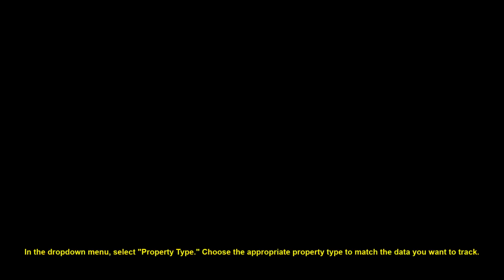How to restore properties and relations in Notion project tracker - Detailed Guide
Unlock the full potential of your Notion project tracker with our comprehensive guide on restoring properties and relations! In this detailed video, we'll walk you through step-by-step instructions to help you effortlessly manage your project data, enhance collaboration, and optimize your workflow. Whether you're a beginner or an experienced user, this tutorial will equip you with the skills needed to effectively navigate and restore your Notion setup.